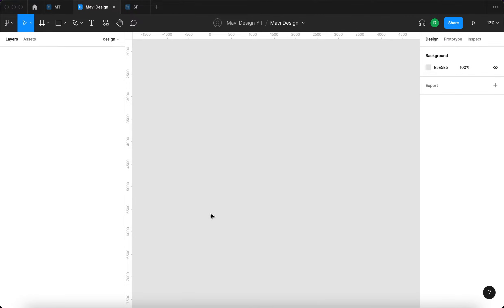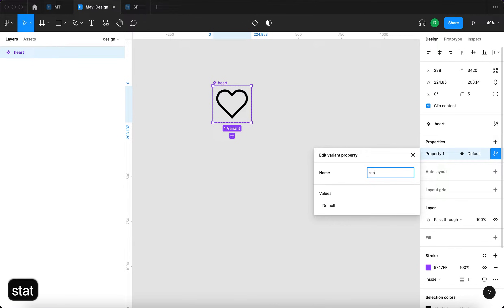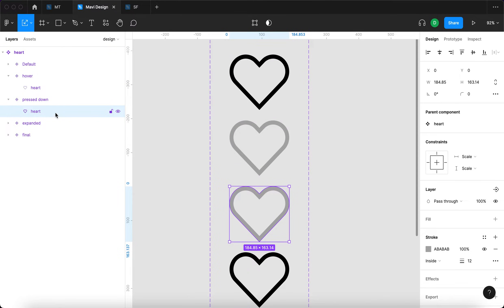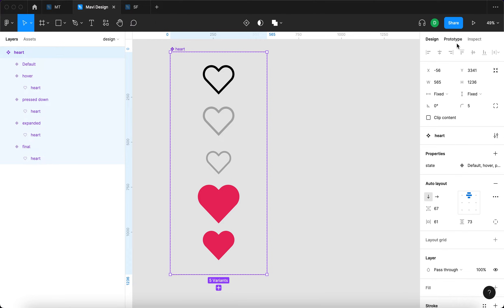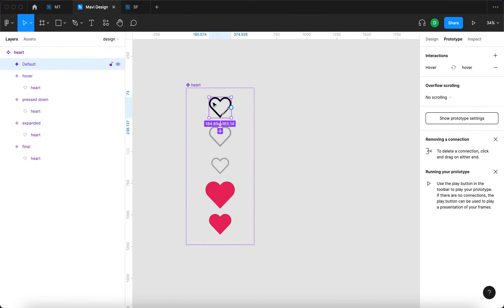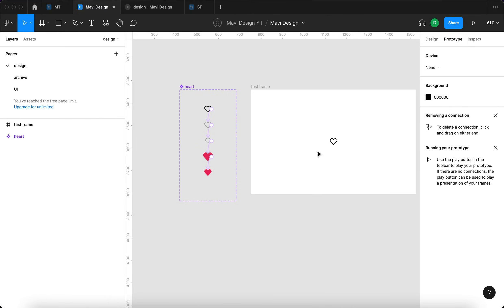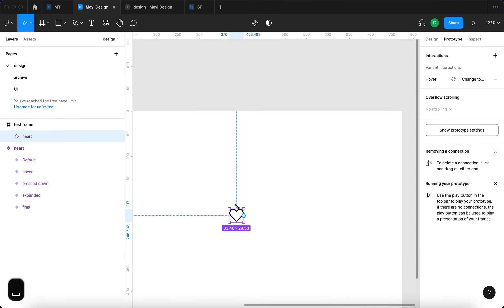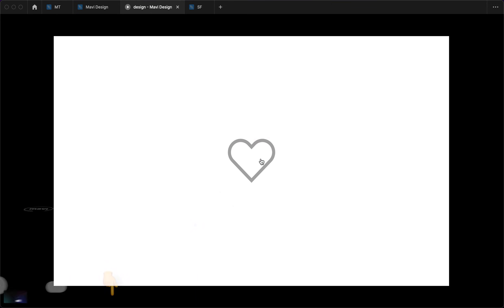Create an Animated Like (Heart) Button in Figma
This Figma interactive prototyping tutorial will be focused on creating an animated like button represented by a simple heart icon. We will be using smart animate within a Figma component to achieve this result. We'll also create a prototype to test the final outcome.

Topics: figma, inteactive prototypes, interactive components, button, figma ux ui design